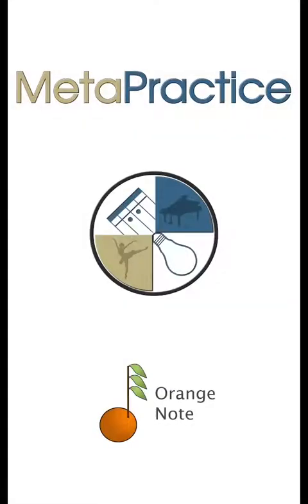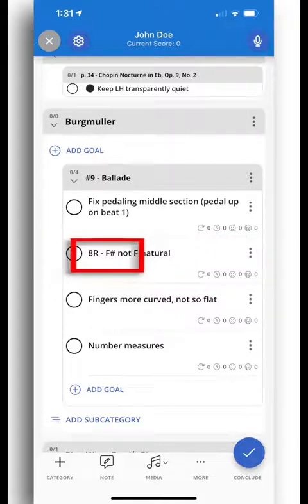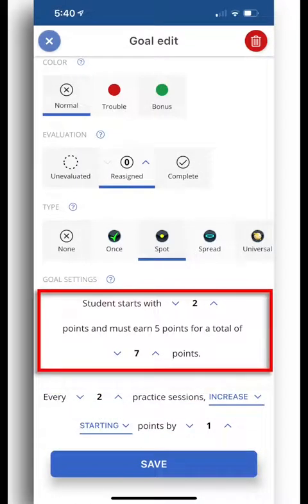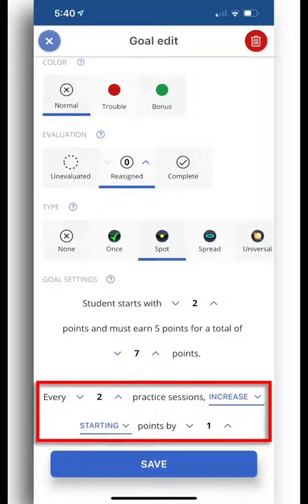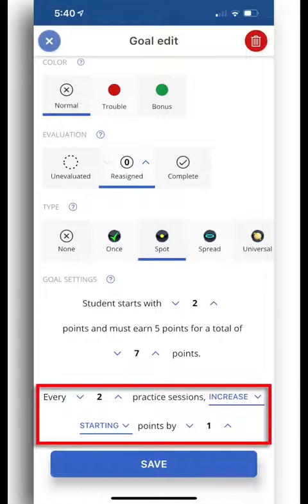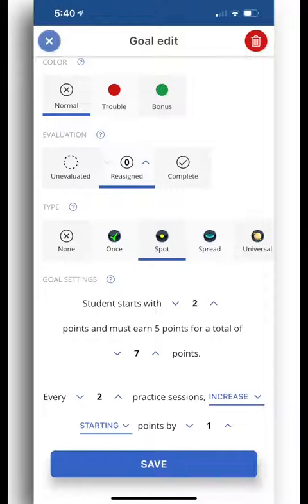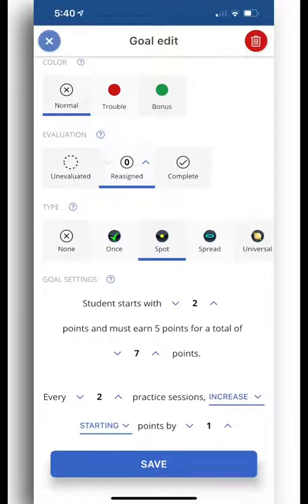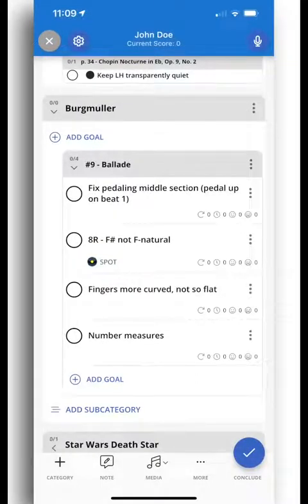MetaPractice - Spot Goals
In this MetaPractice video, learn all about Spot goals and spot goal settings.

MetaPractice consists of two apps for private teachers and students, designed especially for piano teachers but usable by all private instructors, whether tennis, dance or personal coaching.  Teachers assign and evaluate goals with the teacher app, and the student app helps students practice their teachers' assigned goals efficiently.